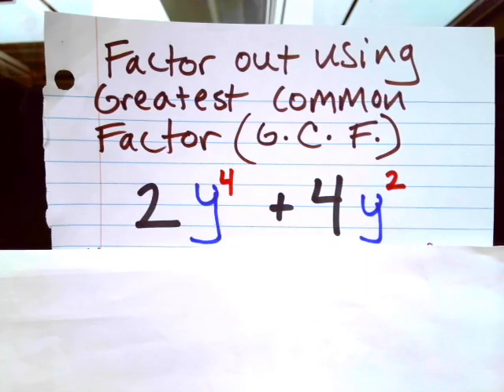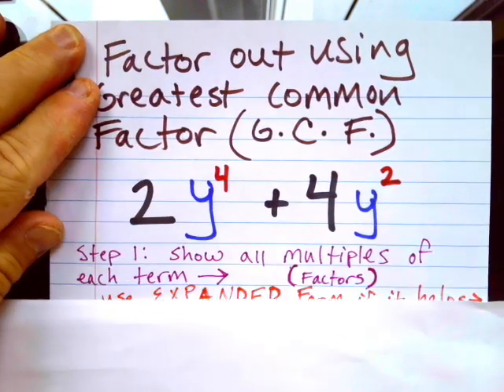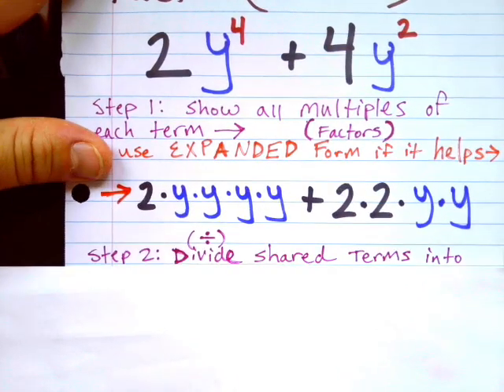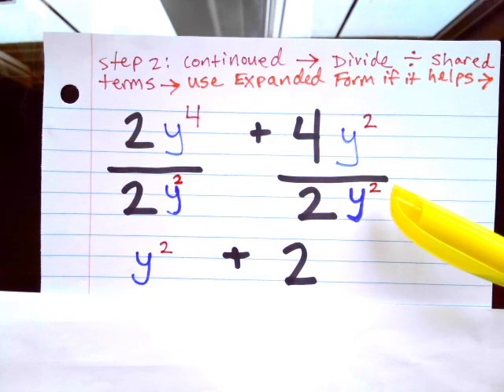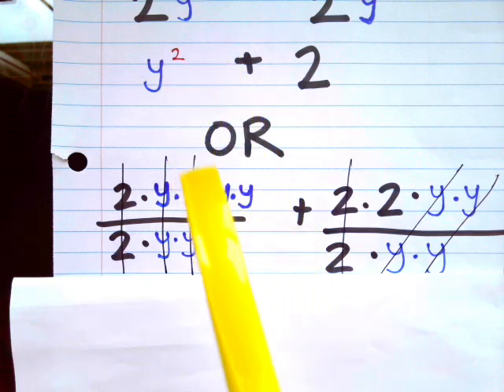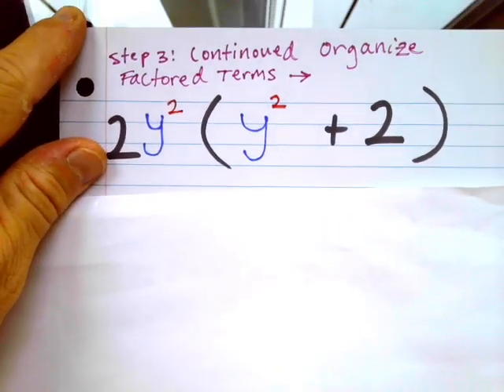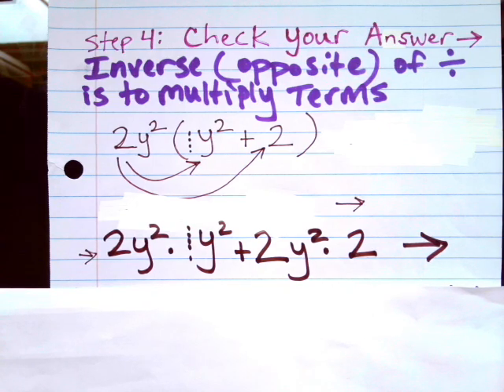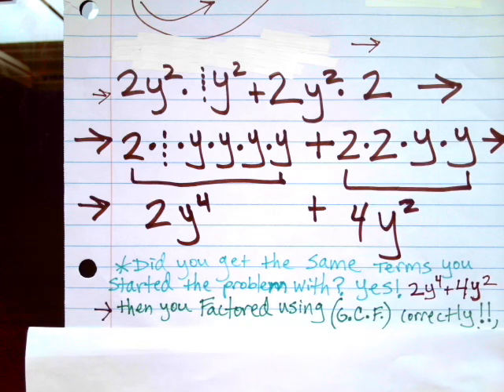Part 8 "FACTORING Using GREATEST COMMON FACTOR (G.C.F.)" & How 2 Check your ANSWER Step by Step MATH